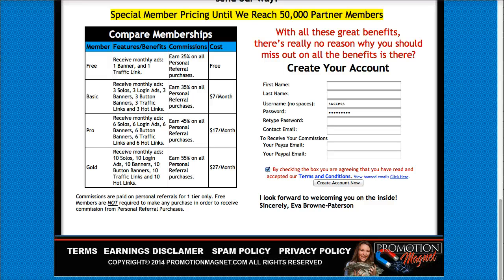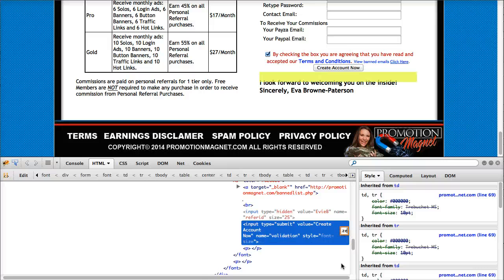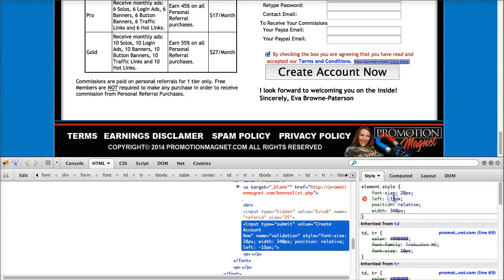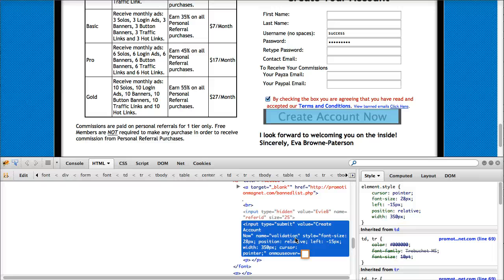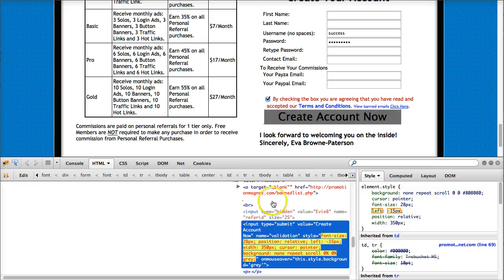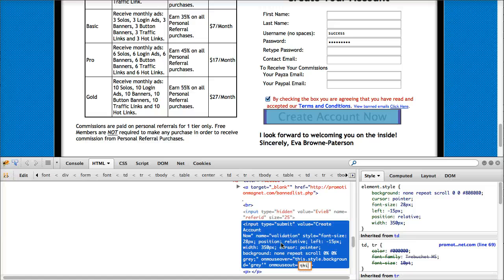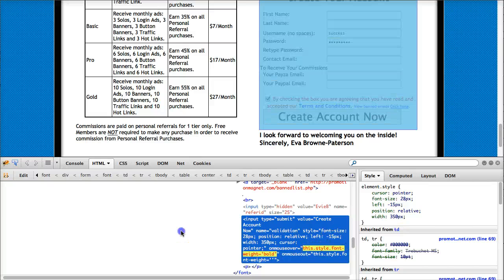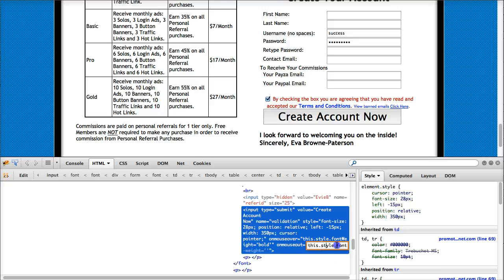Make your buttons attention grabbing using CSS & JavaScript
How to make your buttons attention grabbing using CSS & JavaScript